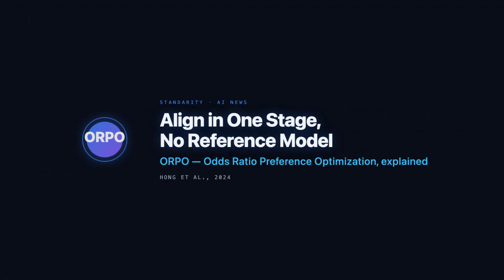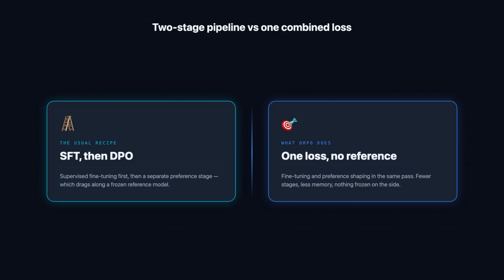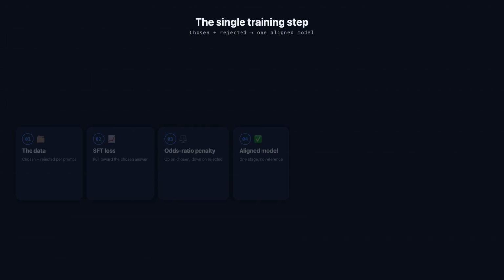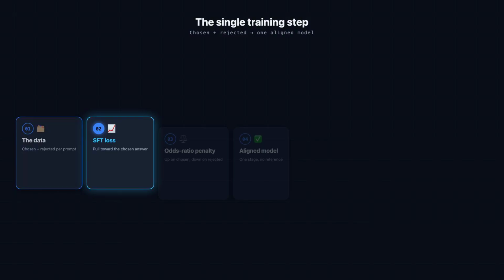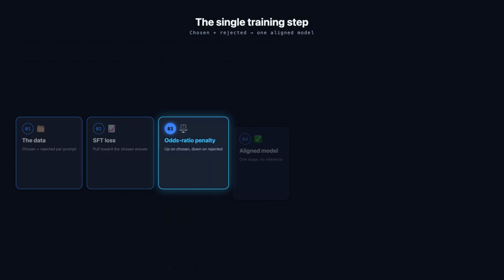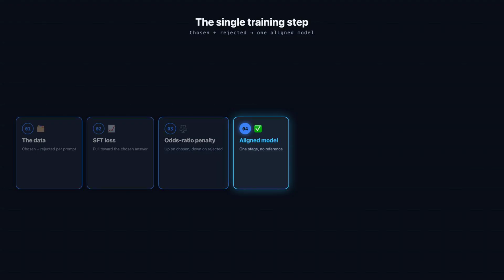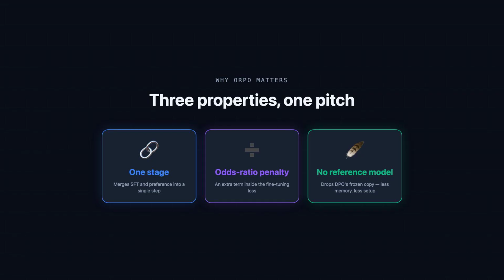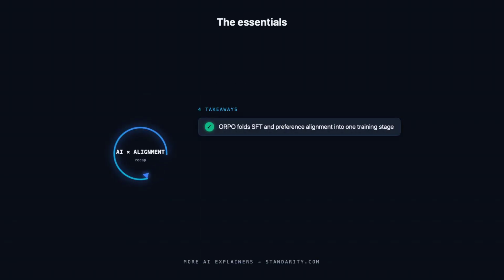What is ORPO?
ORPO folds supervised fine-tuning and preference alignment into one step with an odds-ratio penalty — no reference model, no separate DPO stage.

Aligning a model to human preferences normally takes two separate stages. First you do supervised fine-tuning on good answers, then you run a separate preference step, something like DPO, which also drags along a frozen reference model. That's two passes and extra machinery. ORPO collapses it into one. It stands for Odds Ratio Preference Optimization, from Hong and colleagues in twenty twenty-four, and today we're unpacking how it aligns a model in a single stage with no reference model at all.

Instructor: Standarity